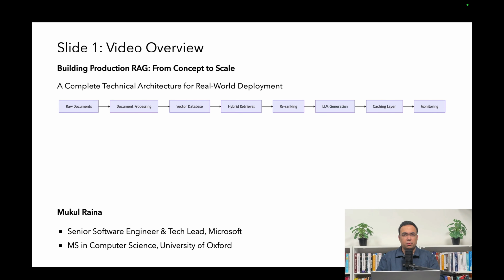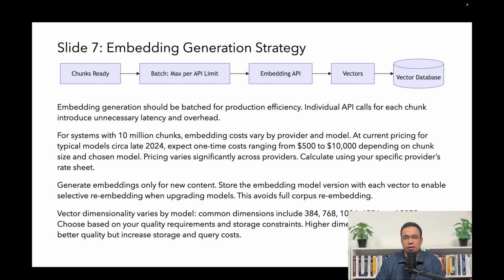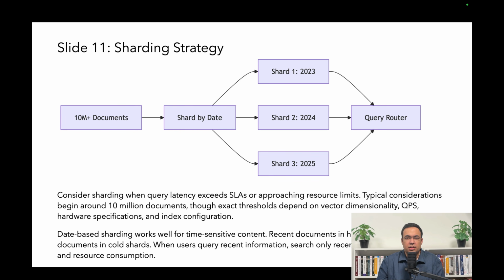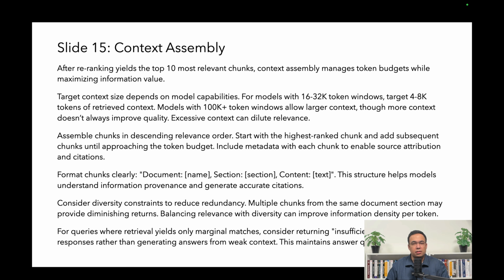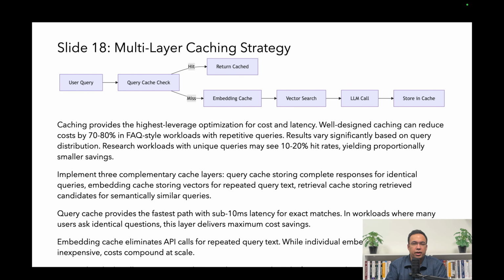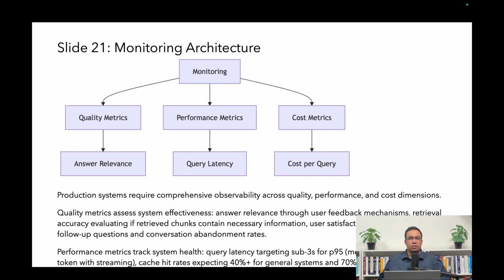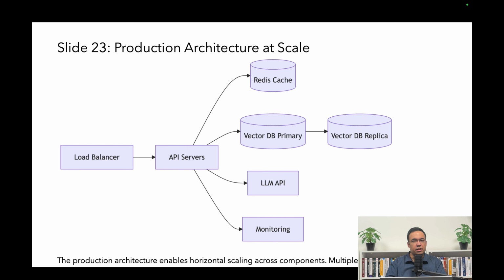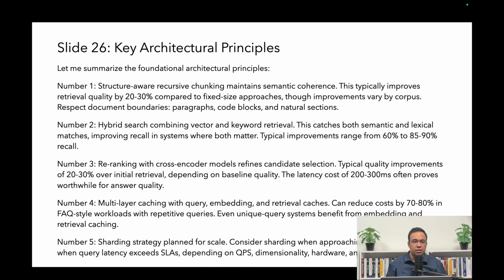Building Production RAG Systems: Architecture, Scaling & Cost Optimization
Building Production RAG Systems: Complete Architecture Guide

A comprehensive 65-minute technical walkthrough covering the complete architecture for building RAG (Retrieval-Augmented Generation) systems that scale to millions of documents and handle thousands of concurrent queries.

What you will learn:
Document Processing & Chunking
- Recursive chunking strategies vs fixed-size splitting
- Maintaining semantic coherence at scale
- Metadata extraction and schema design

Vector Database Architecture
- HNSW index internals and configuration
- Sharding strategies for 10M+ documents
- Primary-replica topology for high availability

Hybrid Search Implementation
- Combining dense vector and sparse keyword retrieval
- Reciprocal Rank Fusion for result merging
- BM25 scoring and when keyword search matters

Re-ranking with Cross-Encoders
- Bi-encoder vs cross-encoder architectures
- Precision-latency trade-offs
- Production model selection

Multi-Layer Caching
- Query cache, embedding cache, retrieval cache
- Cost reduction strategies (70-80% in FAQ workloads)
- Cache invalidation patterns

Production Deployment
- Monitoring: quality, performance, cost metrics
- Evaluation pipelines and golden datasets
- Scaling from 10M to 100M+ documents

Timestamps:
00:00 - Introduction: The Production RAG Challenge
01:56 - Complete System Architecture Blueprint
03:23 - Data Foundation: Advanced Document Processing & Recursive Chunking
06:42 - Metadata Architecture for Intelligent Filtering
08:28 - Embedding Generation & Optimization Strategies
12:48 - Vector Database Selection (Managed vs. Self-Hosted)
15:38 - Vector DB Internals: HNSW, Sharding & Scaling
20:29 - The Retrieval Engine: Architecting Hybrid Search
24:43 - Improving Precision: Re-ranking with Cross-Encoder Models
27:10 - Context Assembly & Token Budget Management
29:59 - LLM Integration & Production Prompt Engineering
35:16 - Performance & Cost: Multi-Layer Caching Strategies
42:23 - Cost Optimization Framework for Economic Viability
46:00 - Operations: Comprehensive Monitoring Architecture
49:23 - Automated Quality Evaluation Pipelines
53:08 - Production Deployment Architecture at Scale
55:45 - Production Deployment Checklist
01:02:25 - Summary: Key Architectural Principles